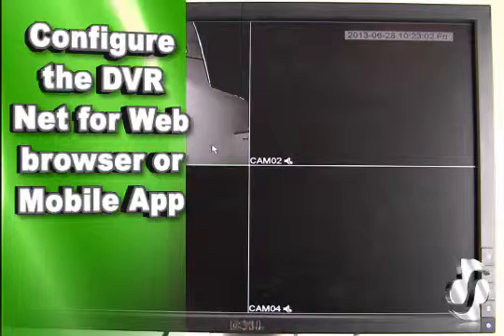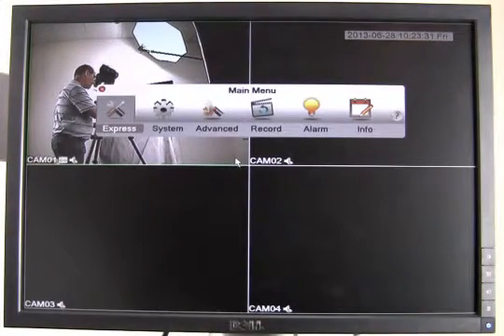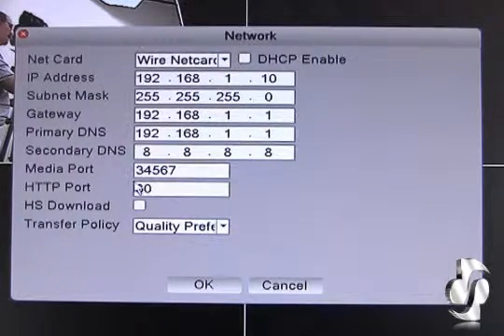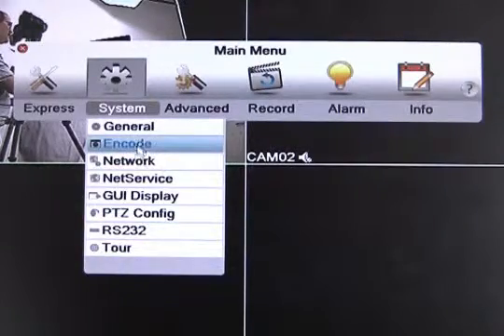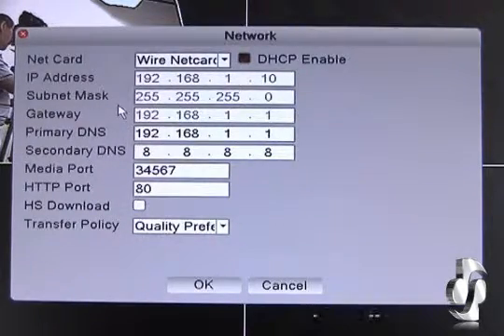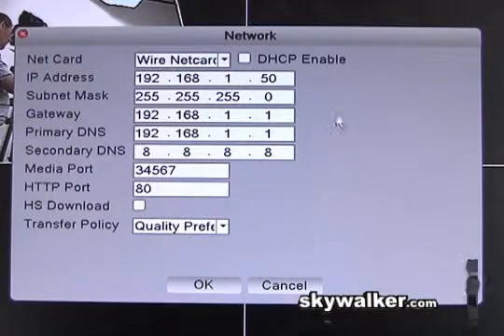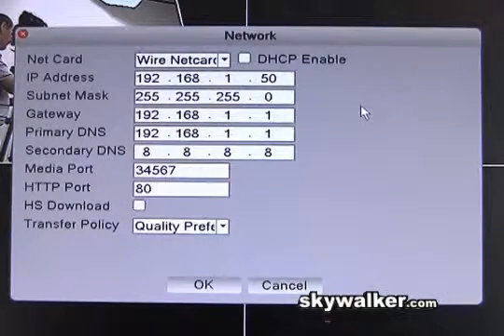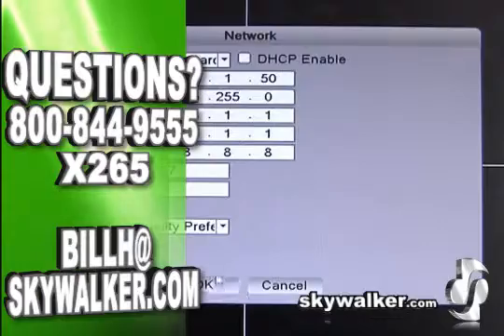Retina DVR Networking Tutorial 01